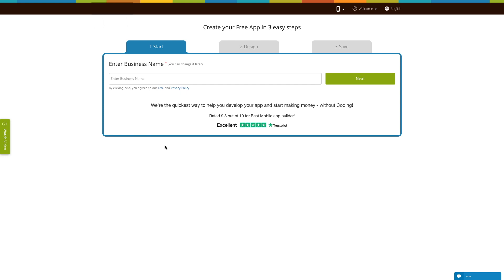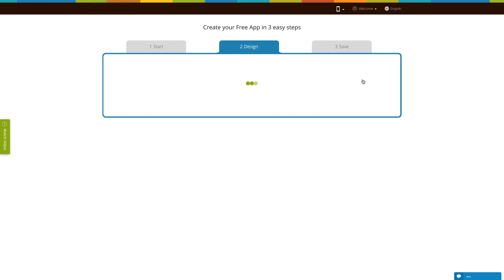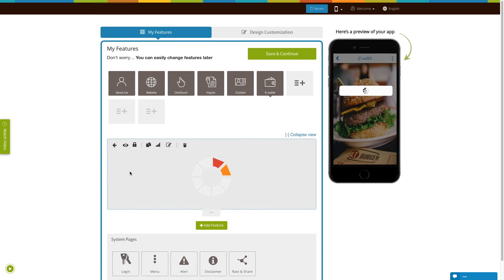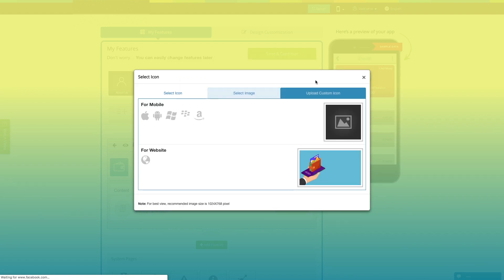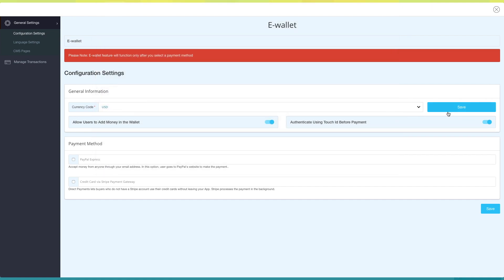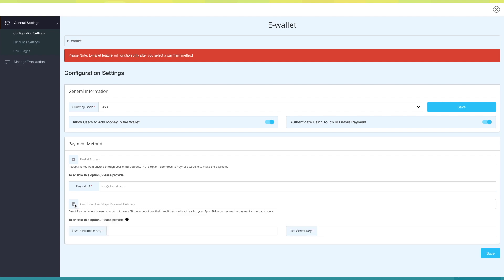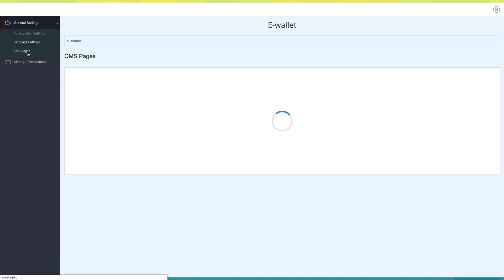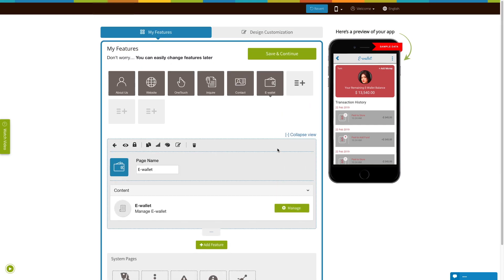How to add E-wallet Feature into your app? - Lesson 38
In this video tutorial, we will explain how to add E-wallet Feature into your app.